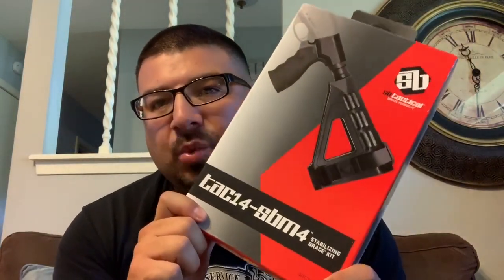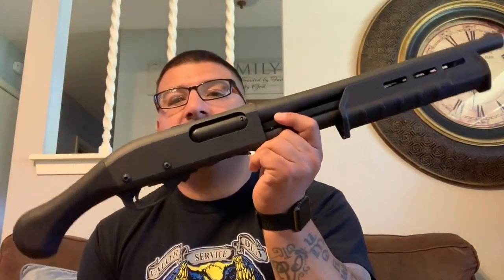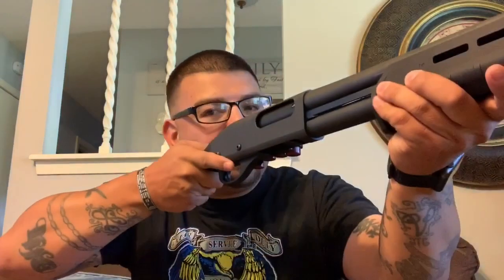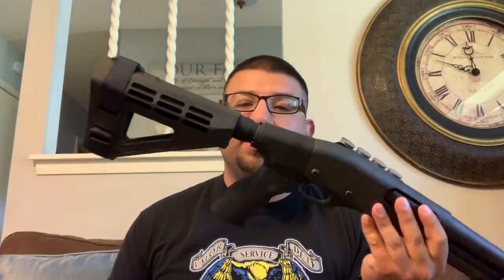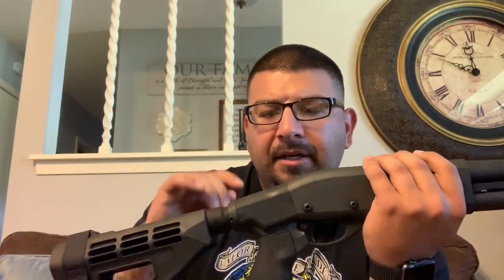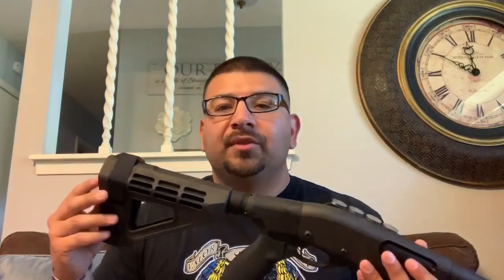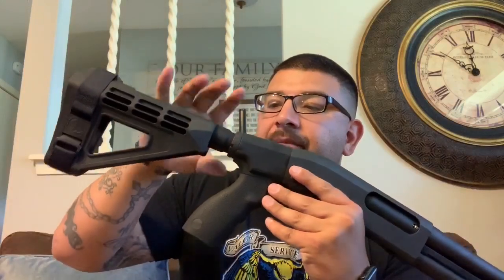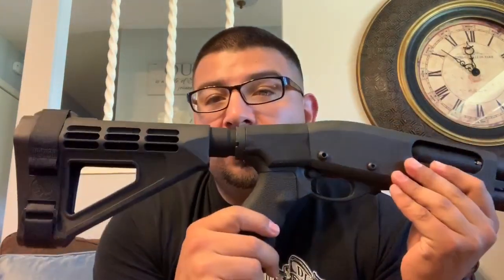Tac-14 pistol brace first impressions